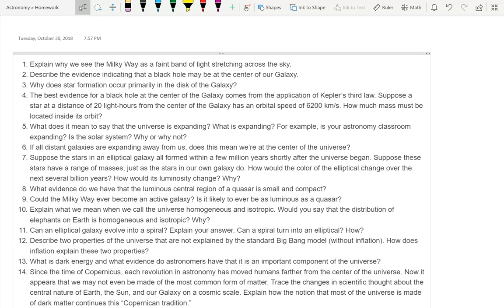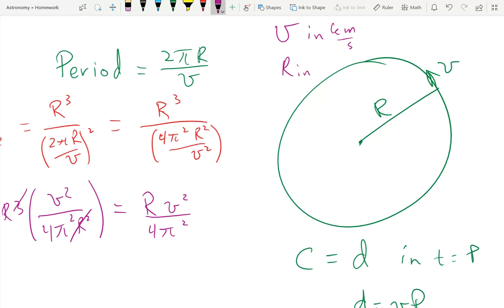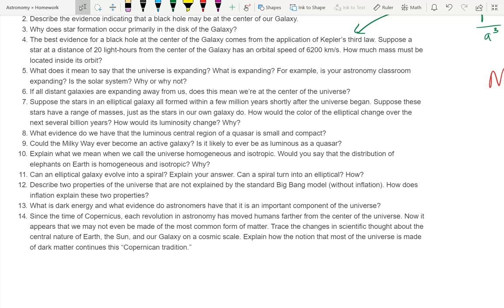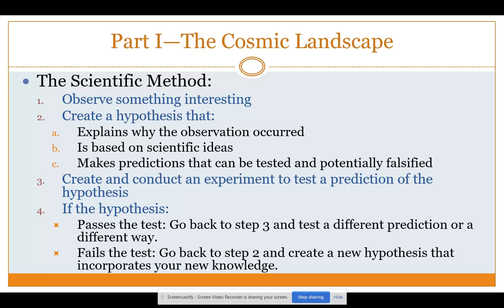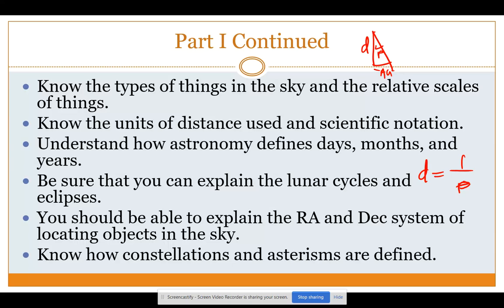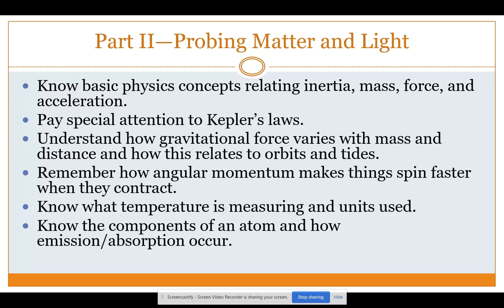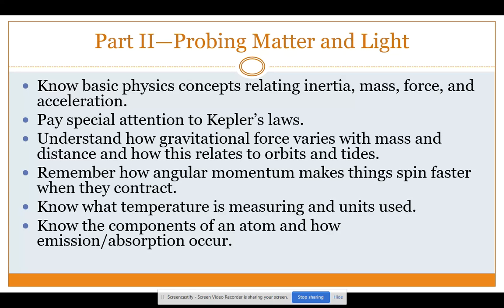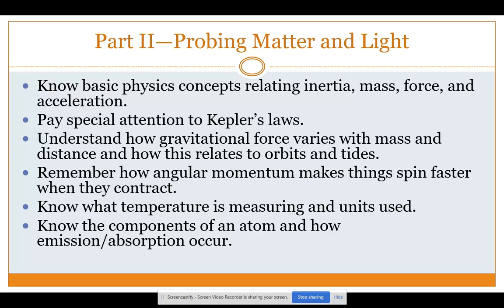ASTR 111 Lecture 41 Review 1 for Final Exam December 5, 2018